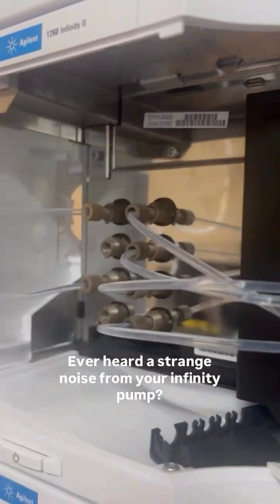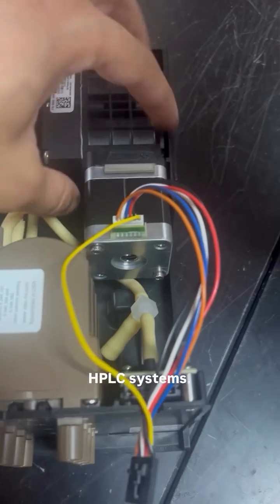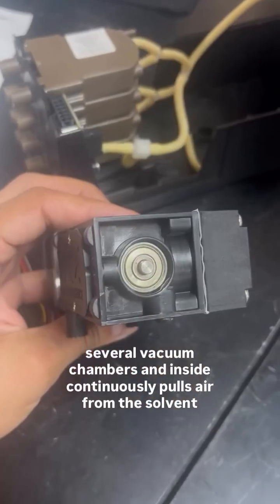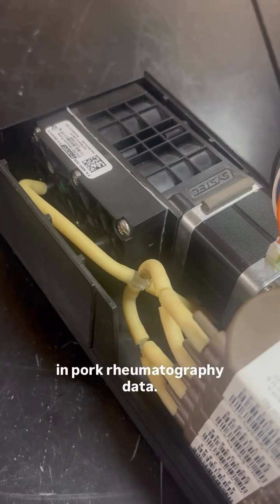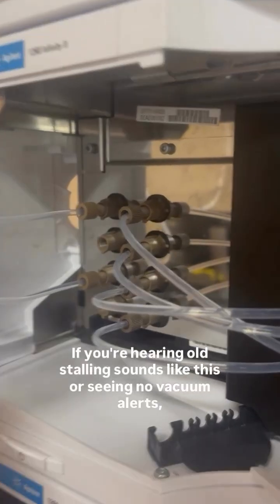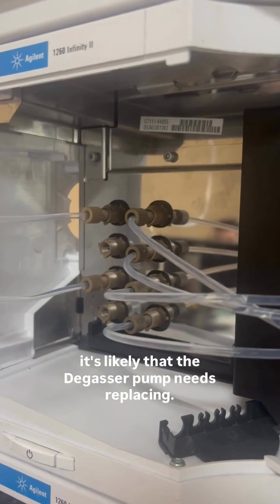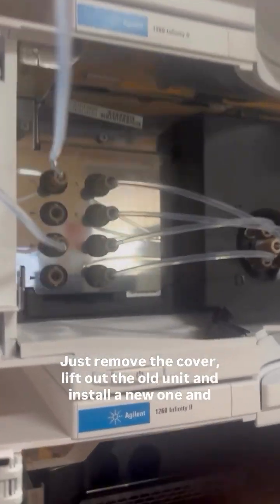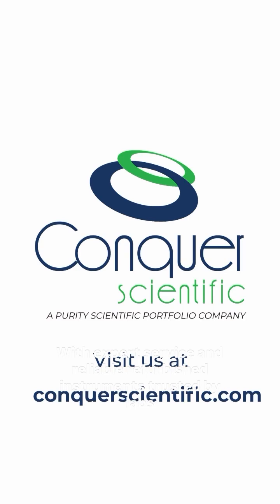Time to Replace Your Agilent Degasser Pump? Here’s How!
Is your Agilent Infinity HPLC showing pressure instability or flow issues? It might be time to replace the degasser pump. In this short guide, we’ll show you when and how to change it safely to keep your system running smoothly.

🔧 Need replacement parts or service? Visit ConquerScientific.com
 for refurbished lab instruments, parts, and expert support.